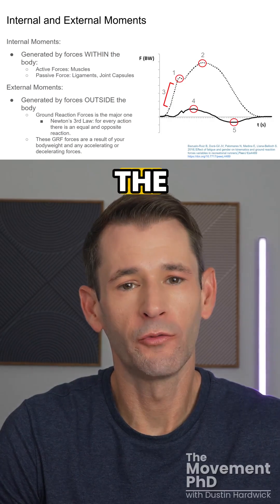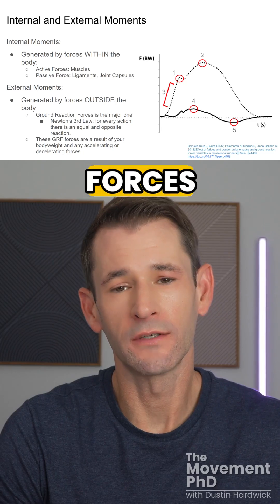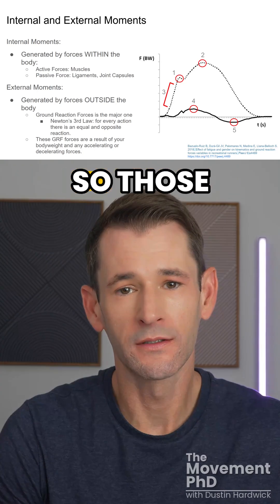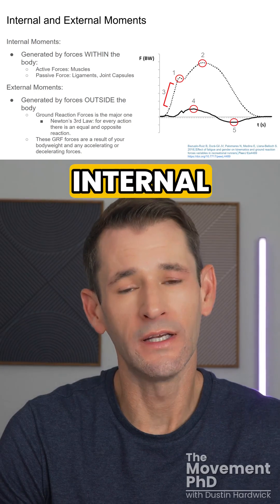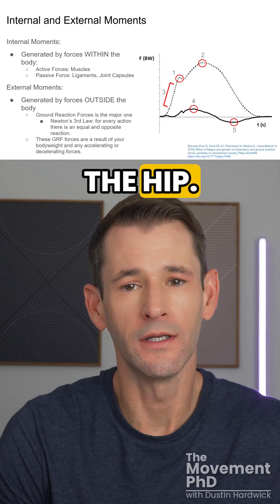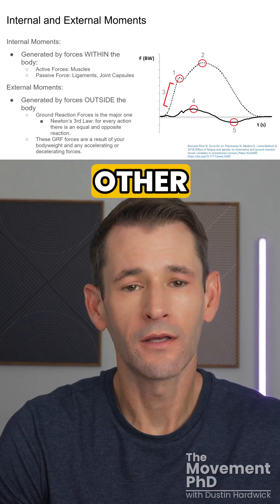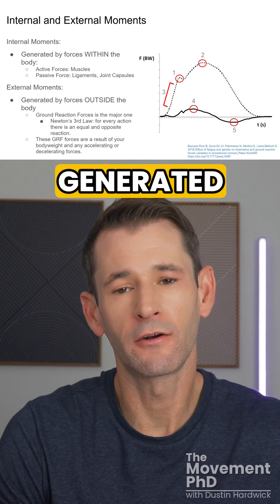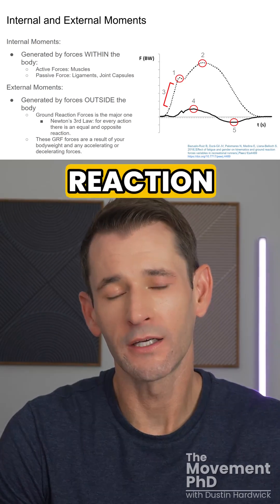Gait: Internal Moments vs External Moments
Discussion of the forces involved in gait.